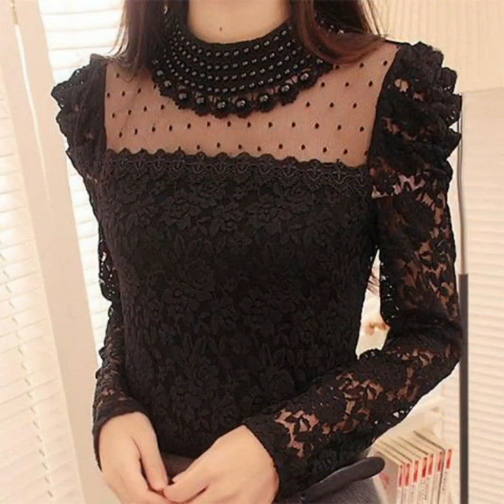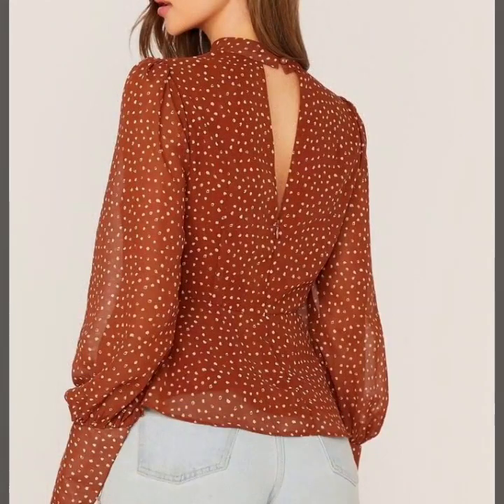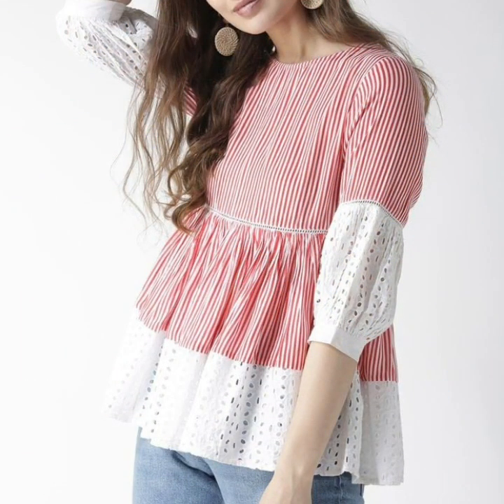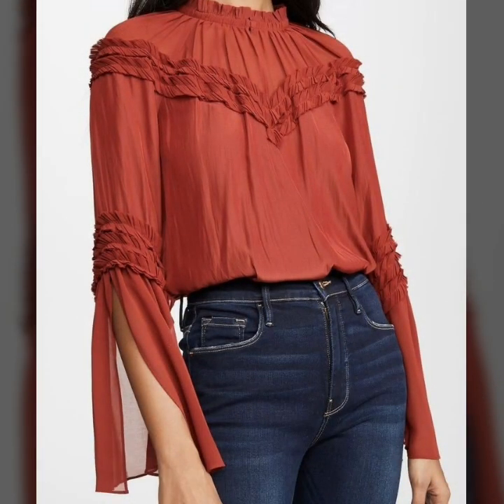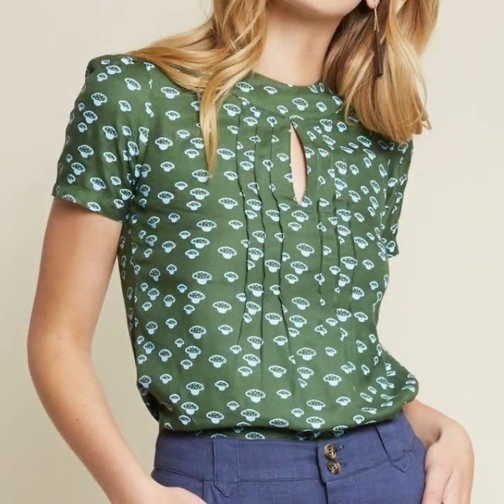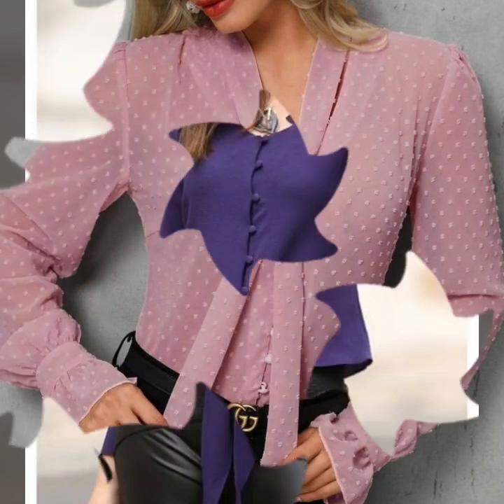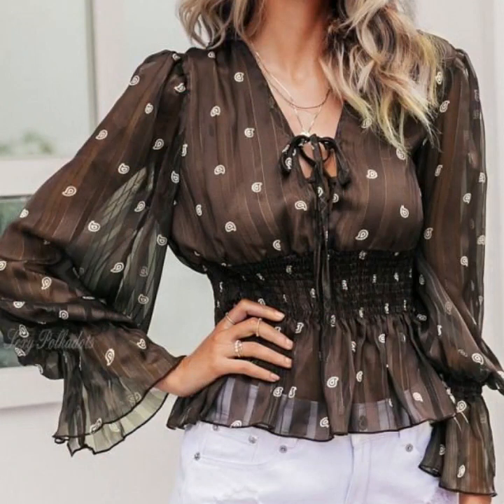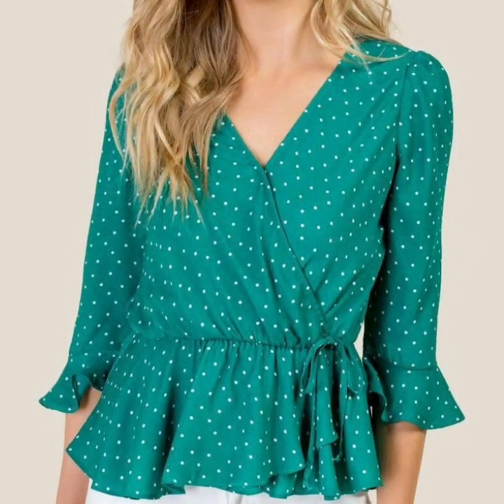New Styles Of Women's Formal Wear Fitted Spade Tunic Top Shirts And Blouse Styles